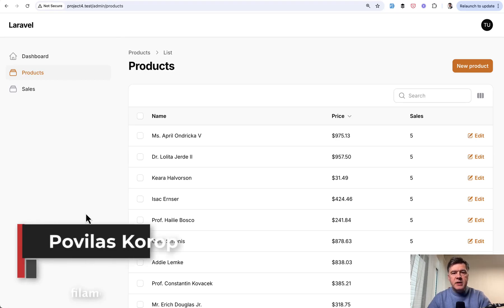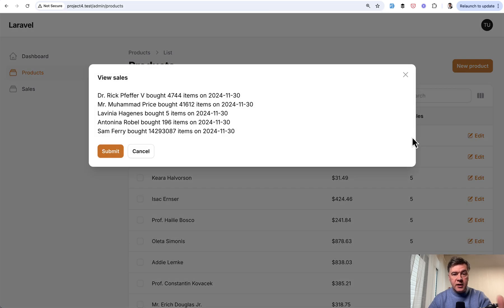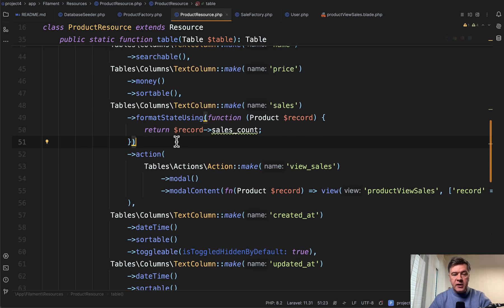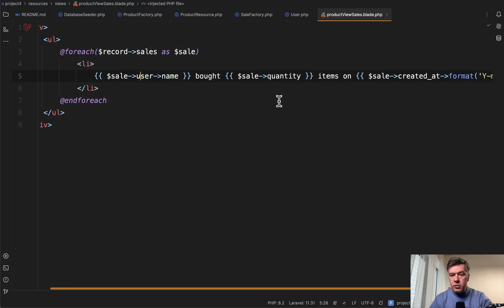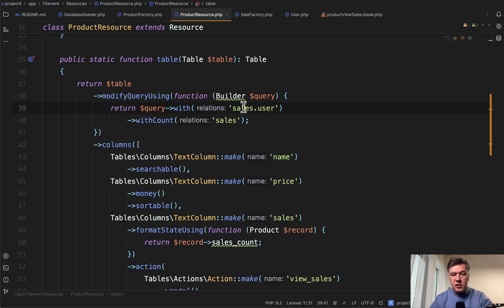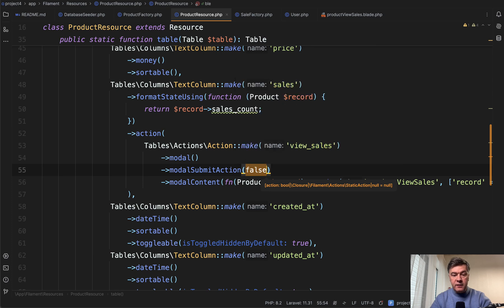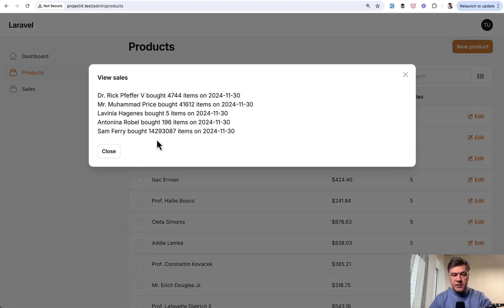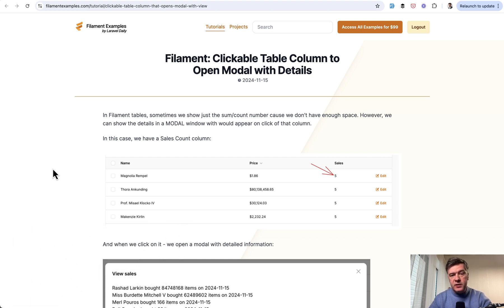Filament Table Column: Click to Show Details in Modal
A quick tip on how you can show extra information about the column, without leaving the table page.

Read more in the Filament docs: "Modifying a default modal footer action button"